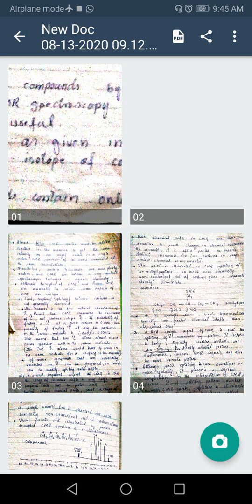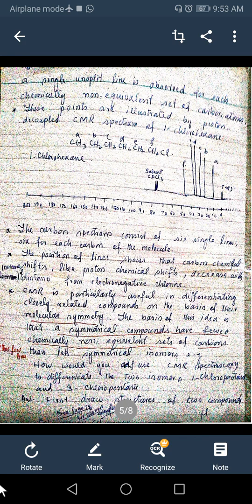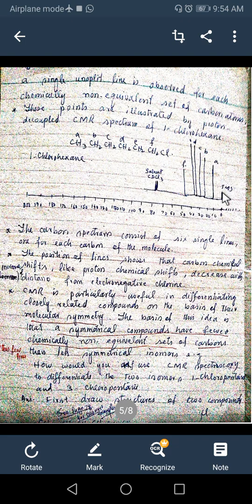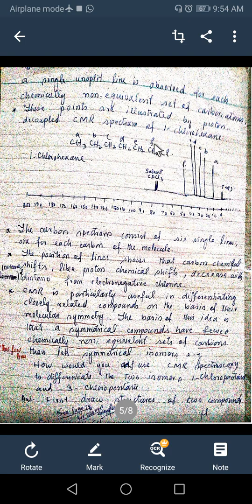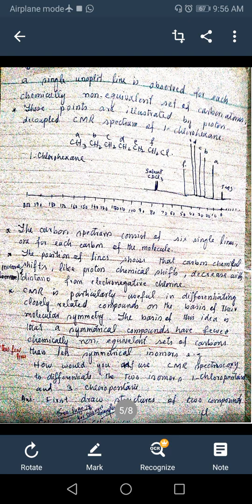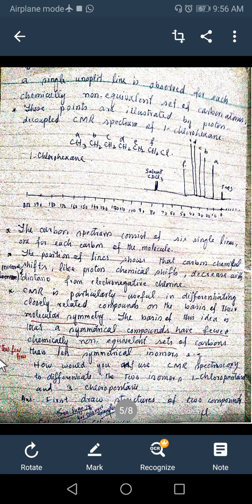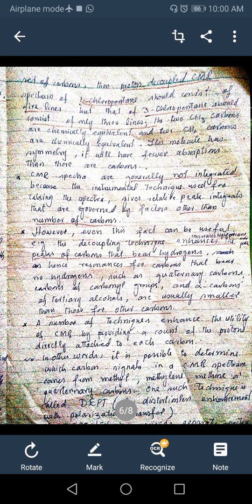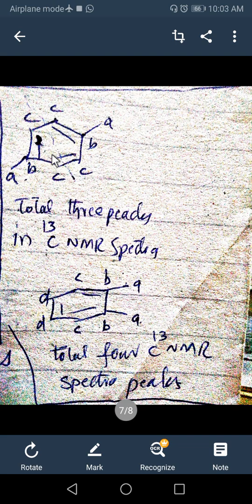C13 Nmr spectroscopy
MSC final